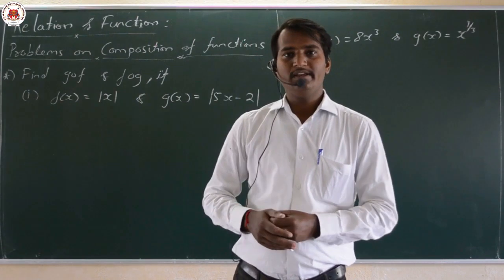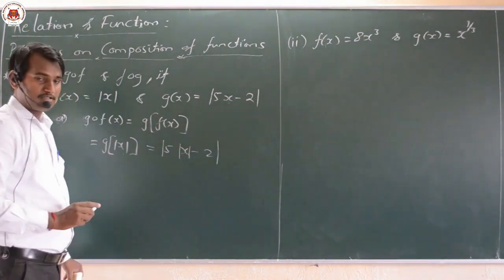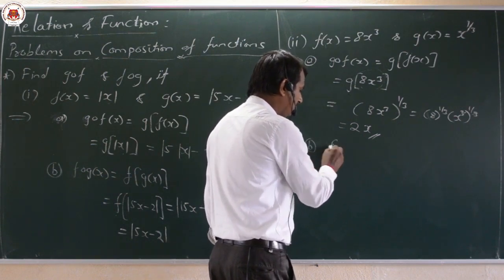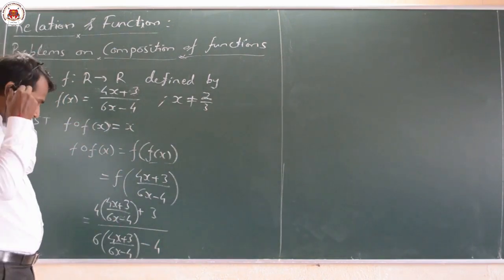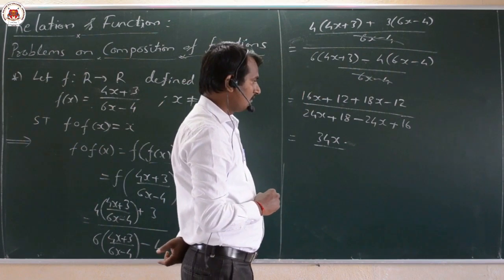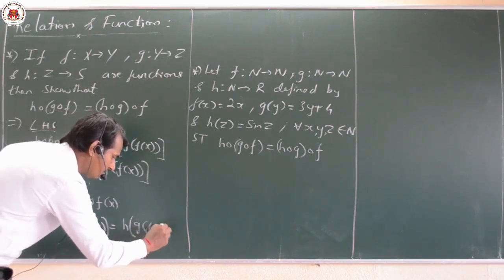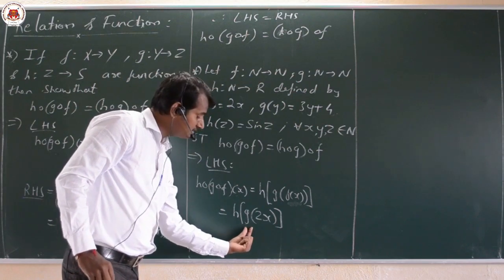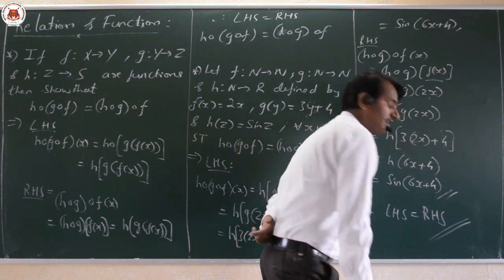RELATION & FUNCTION 12 | COMPOSITION OF FUNCTIONS